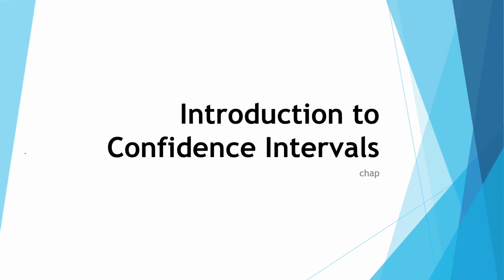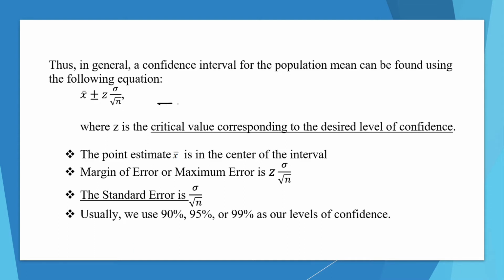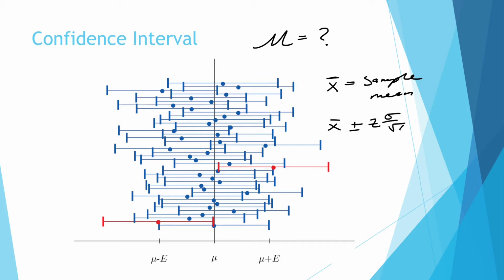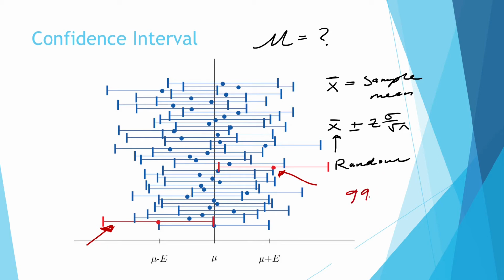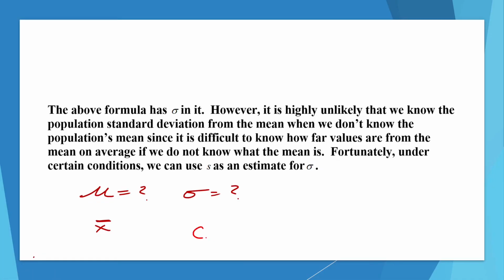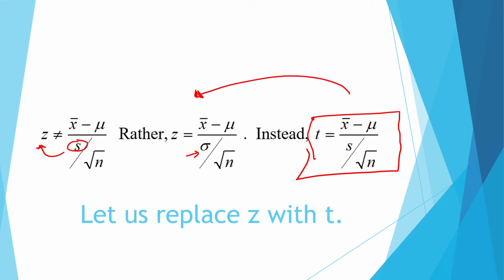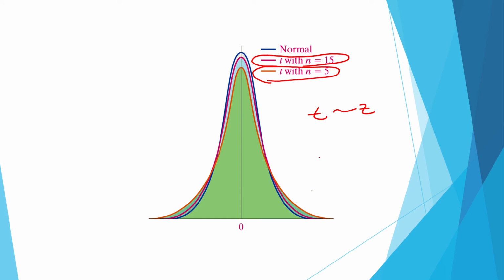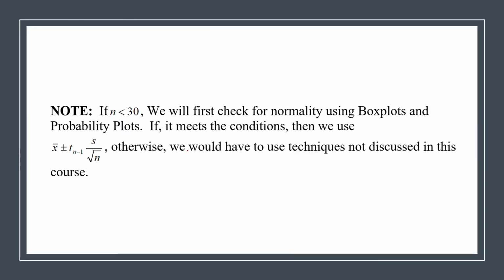Confidence Intervals for Means part 1